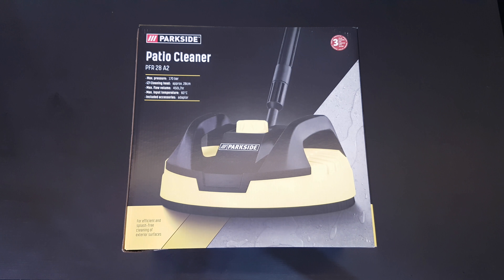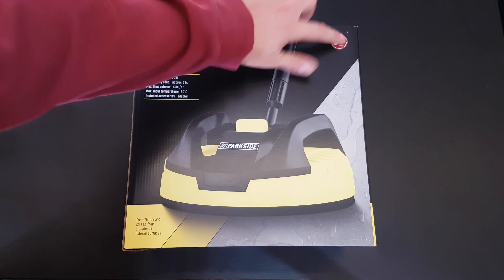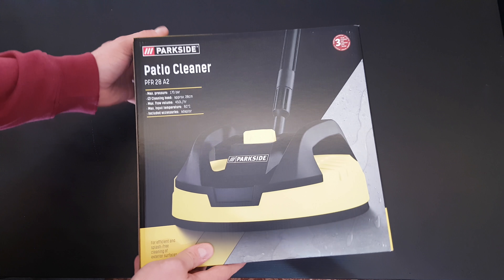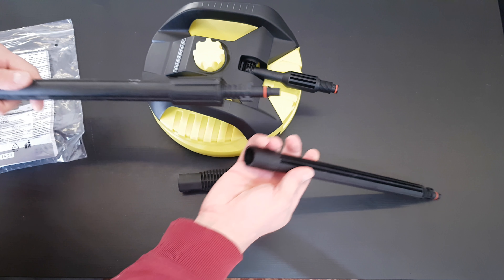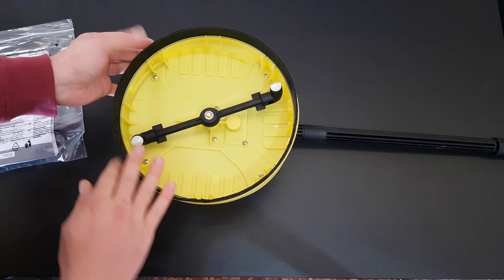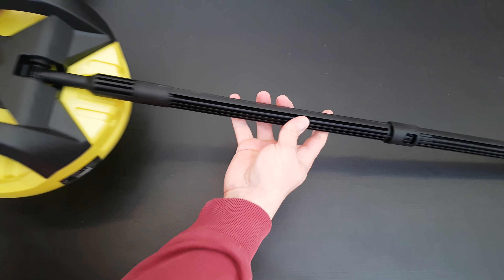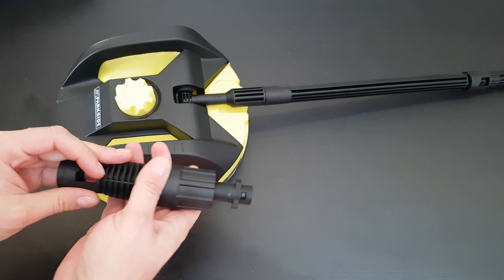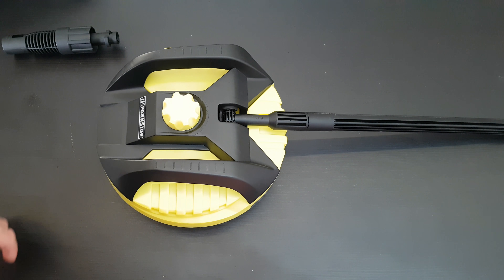Parkside Patio Cleaner PFR 28 Unboxing Review